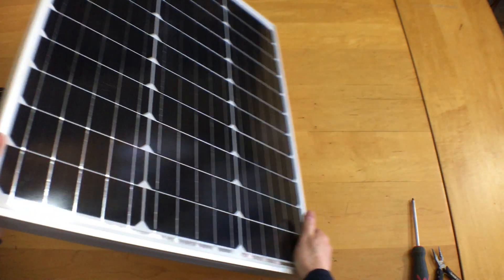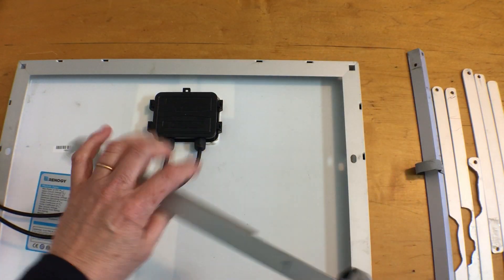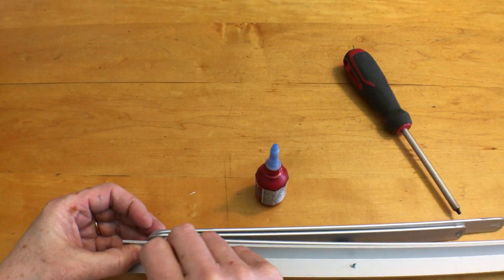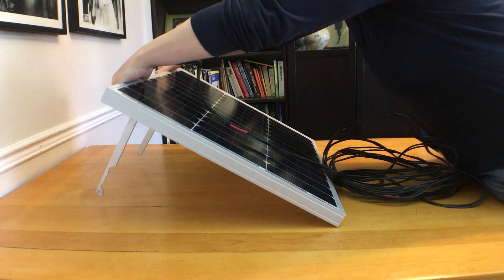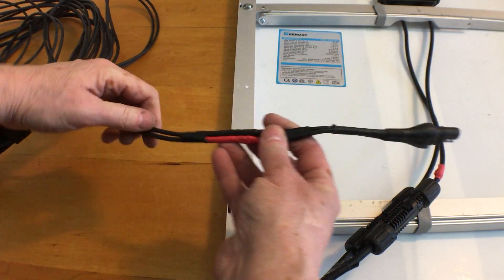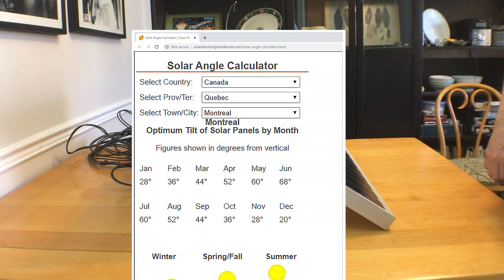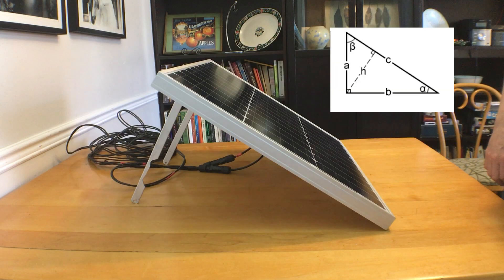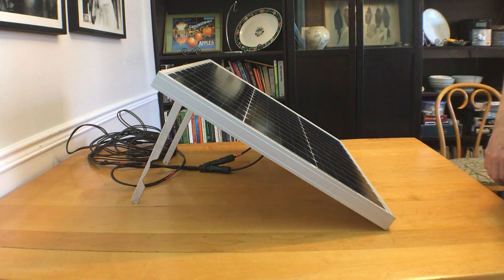Adjustable legs for solar panels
I set up an auxiliary solar panel that can be stored inside the van and set up in the sun while I am parked. In this video I will go over how I made the legs which allow me to set the panel up at different angles.
The legs and cross pieces are made of aluminium. I used about 4 ft of ¾” x ¾” x ⅛” angle for the cross pieces and a bit less than 8 ft of ¾” x ⅛” flat bar.
I go over how to calculate the lengths needed at the end of the video.